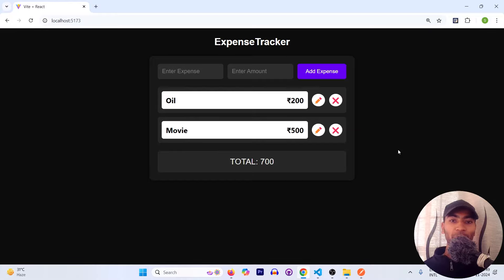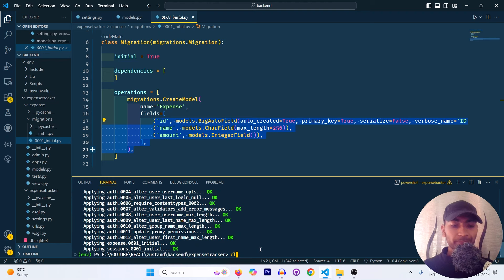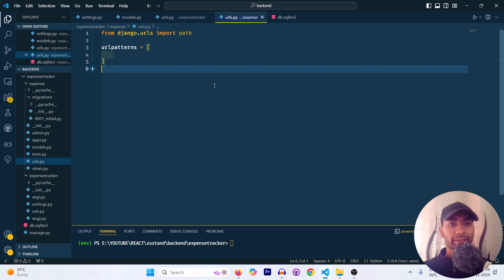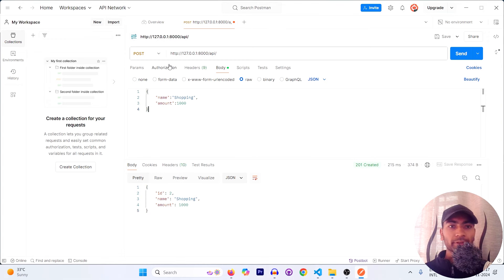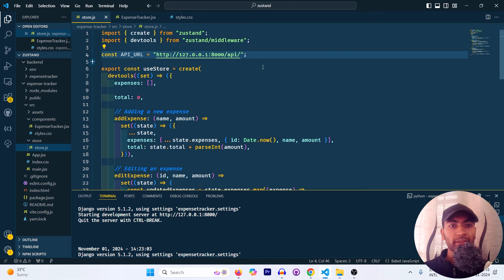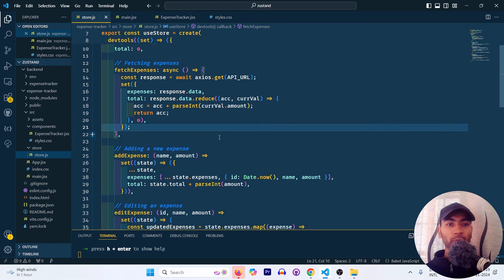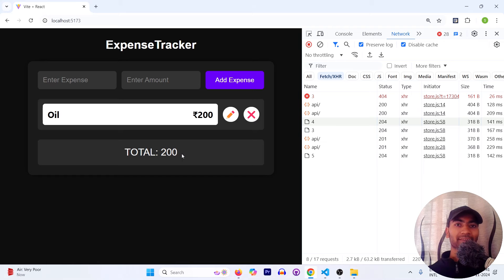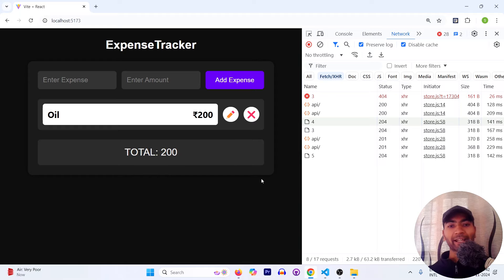🚀 Full Stack Expense Tracker App with React + Django & Zustand 🔥| Integrate Backend APIs | Postman 💸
In this Part 2 of our Full Stack Expense Tracker App, we’re taking things a step further! 🔥 With the frontend built in React + Zustand (Part 1), we’re now ready to set up a solid backend using Django and bring it all together. 🚀 From configuring APIs to testing with Postman, and finally connecting everything for smooth integration, this video covers it all. 🌐

Check out Part 1 if you haven't yet, and follow along as we complete this project!

Chapters:
00:00 Backend Setup + APIs
11:22 API Testing Using Postman
13:45 Integration

Let’s build this app together! 🎬